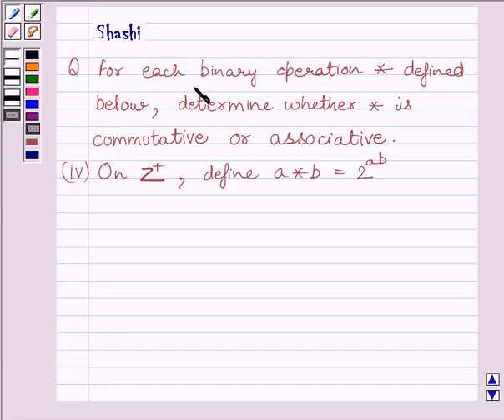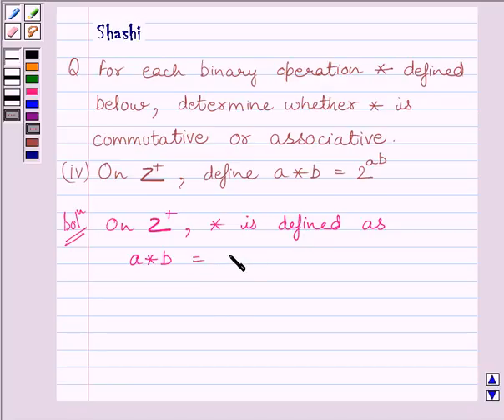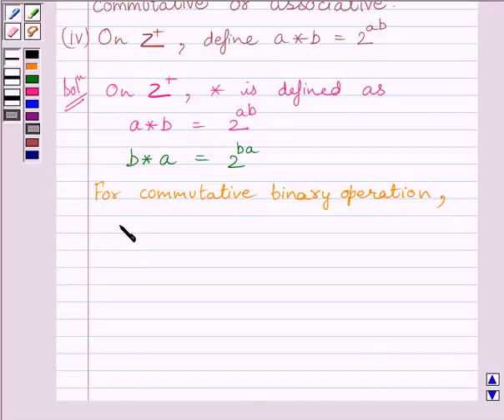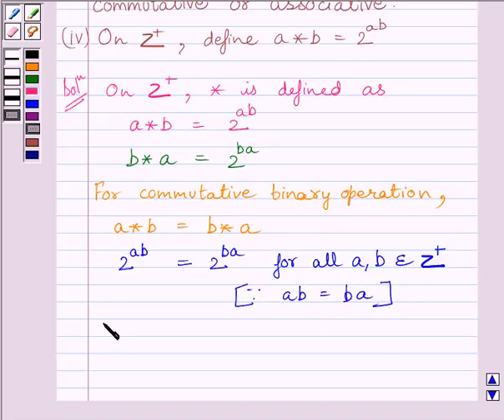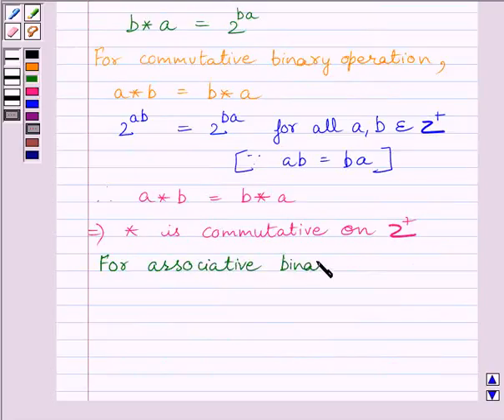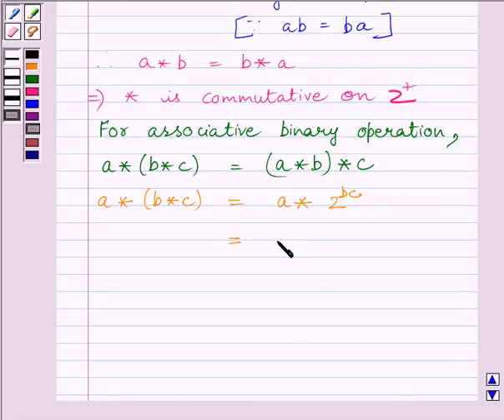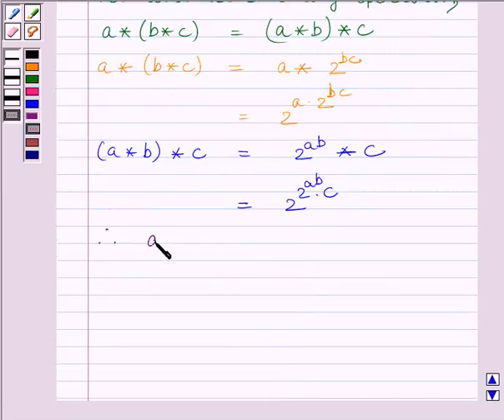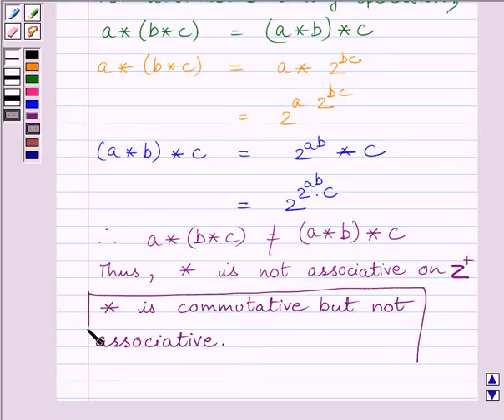Maths XII NCERT 2007 1 1 4 2iv